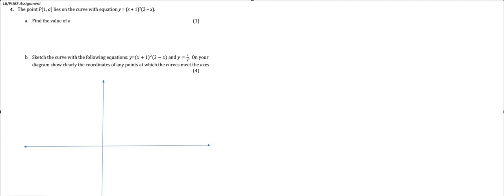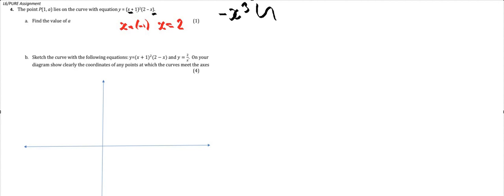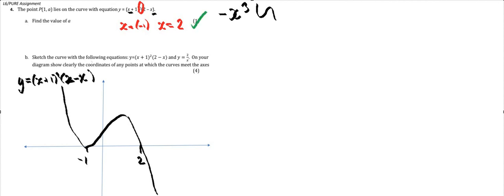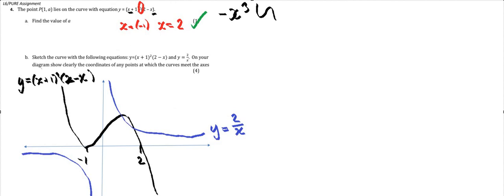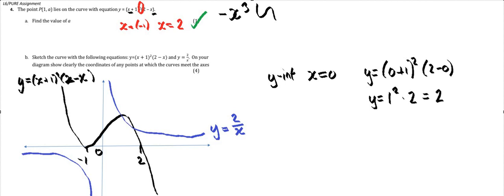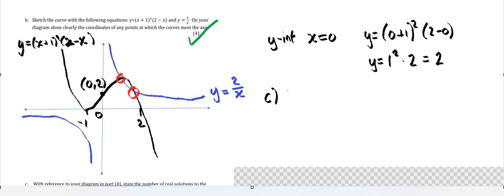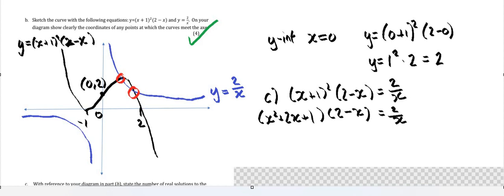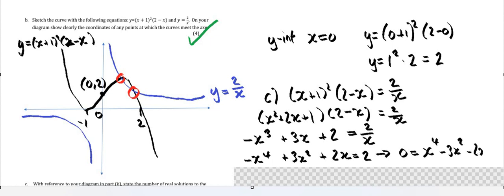Graphs of Equations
Cubic, reciprocal, asymptote, intercepts, roots